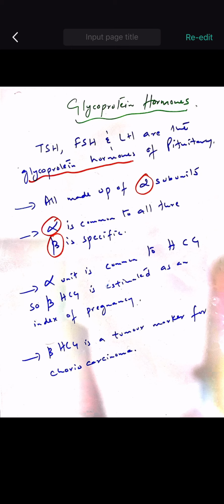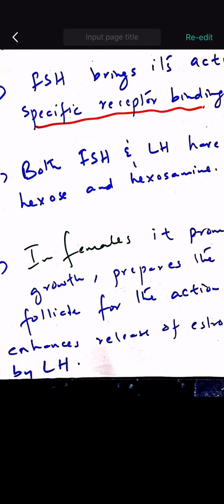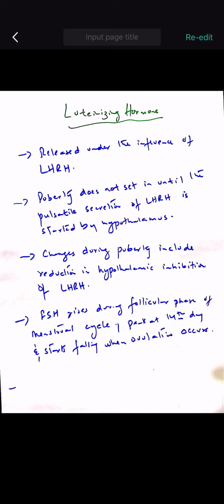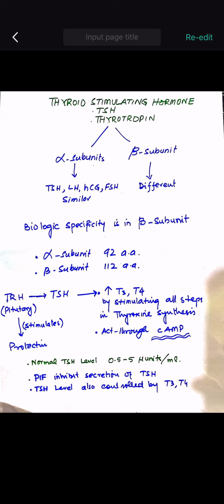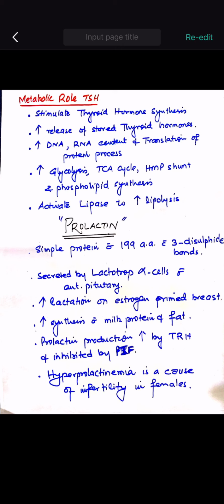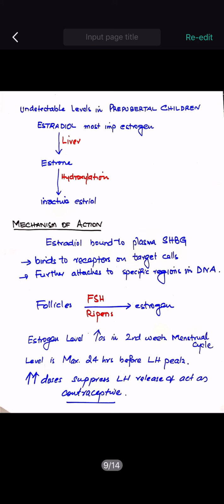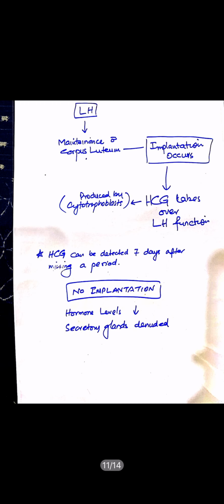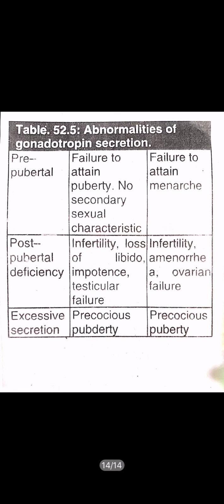Lecture of Dr. Sadia Mirza Iftikhar on topic Glycoprotein Hormones